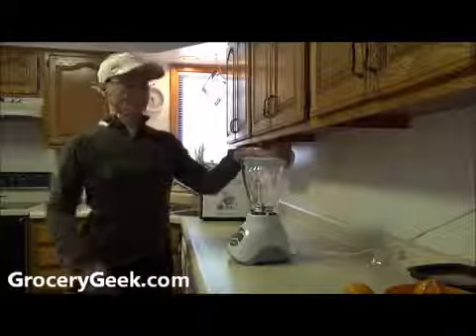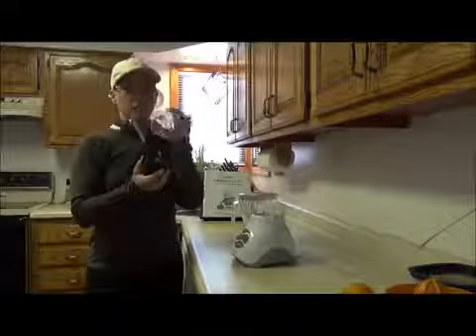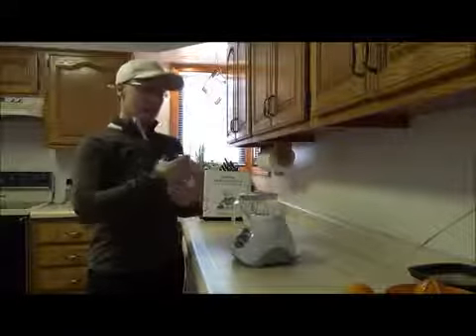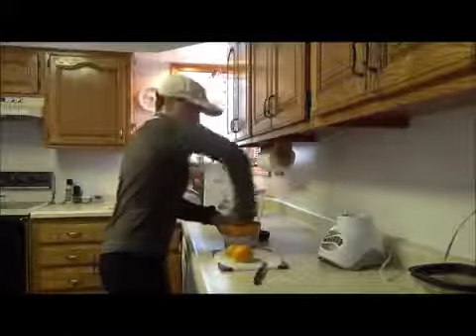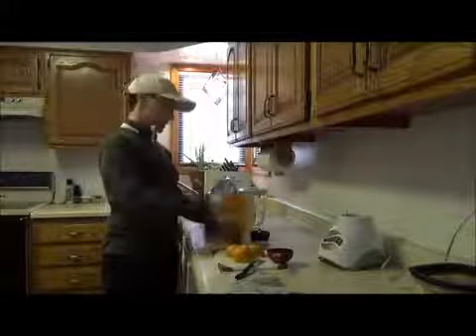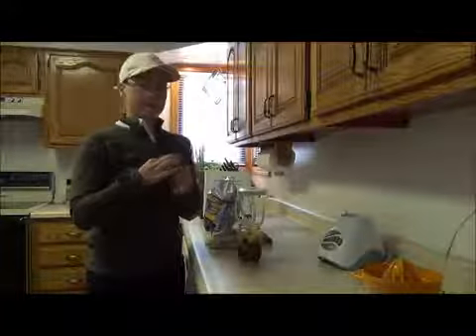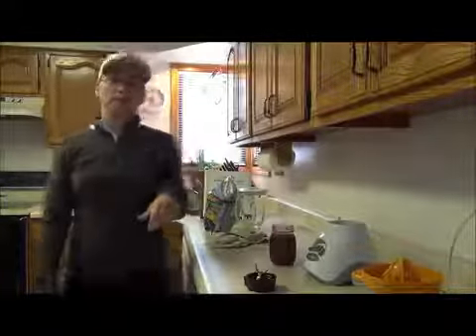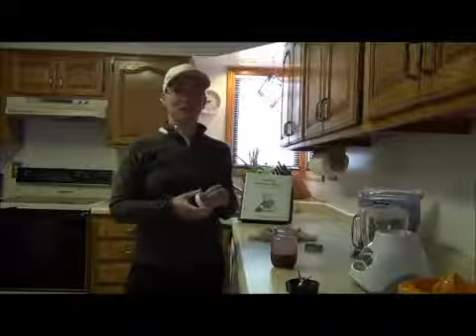Best way to make INDIVIDUAL smoothies!!